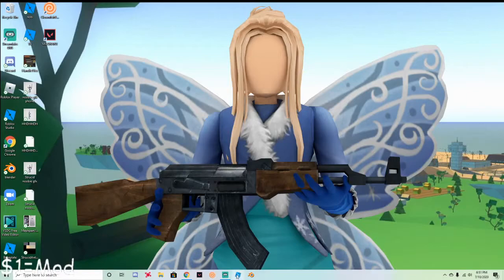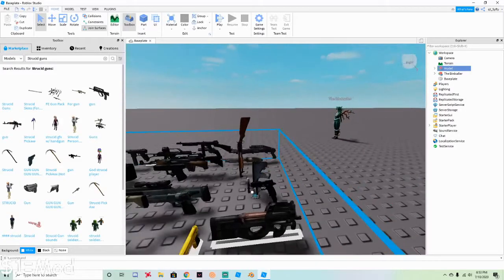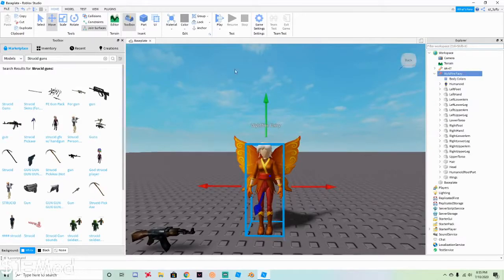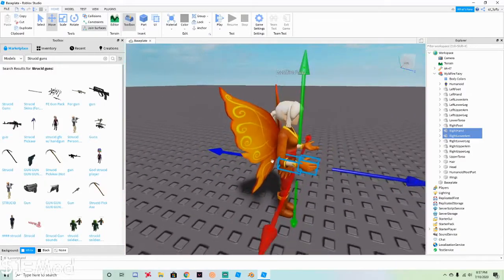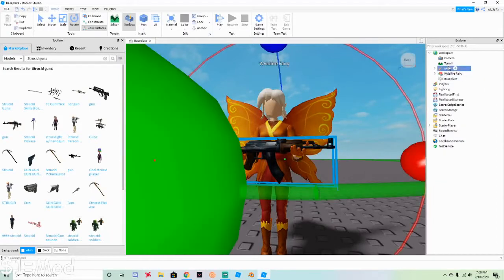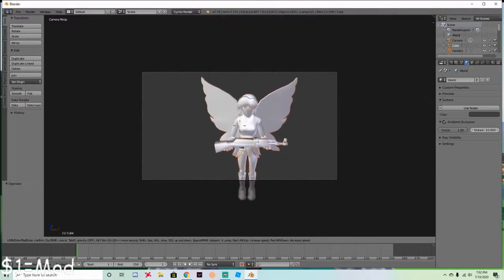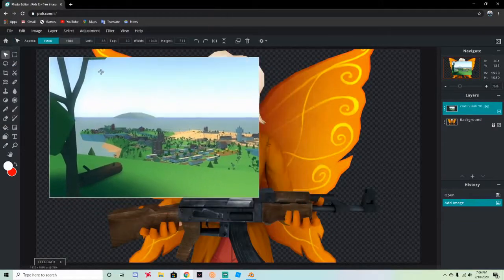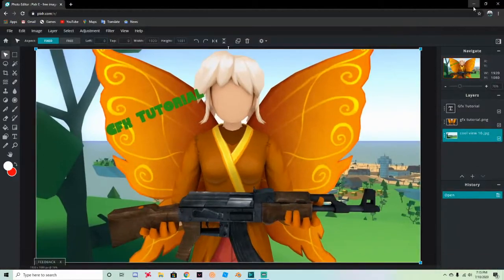How to make Strucid GFX WORKING NOW!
Pixlr Editor: Pixlr.com

If u read this far u are awesome :)